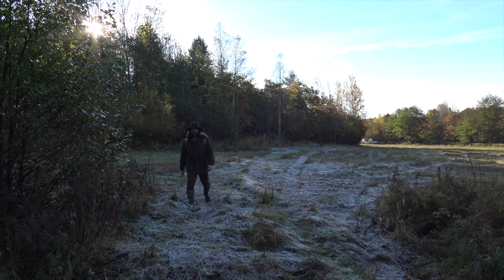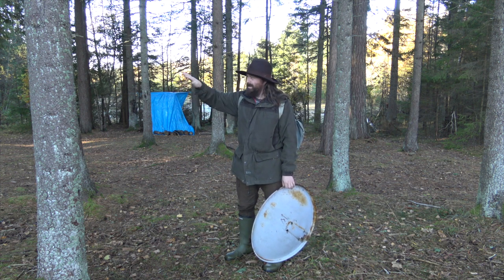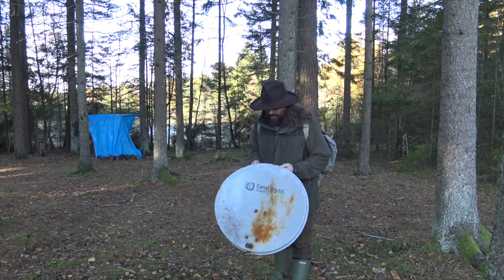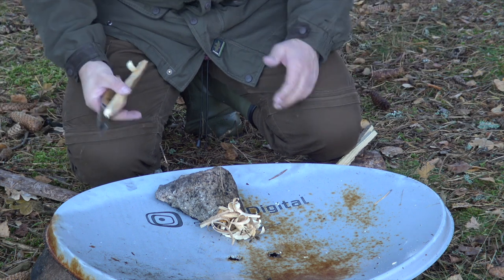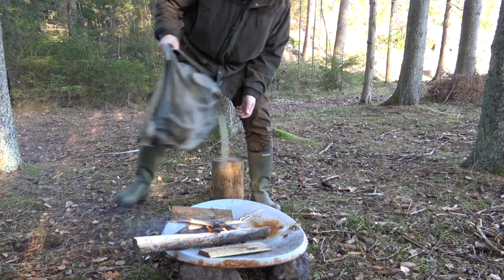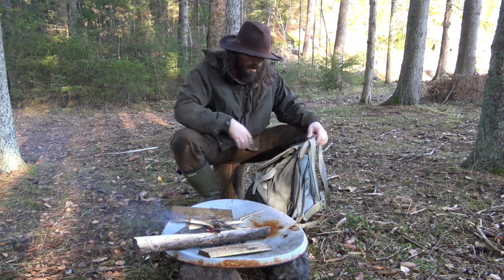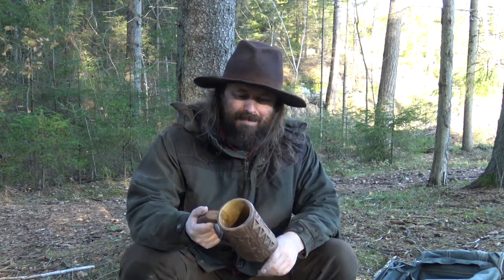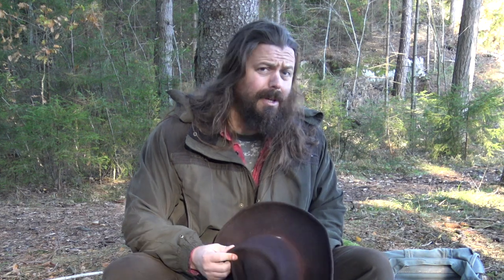First Day of Frost, Wartime Rucksack & Viking Beer Mug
The first day of frost! I went for a walk out in my local woodland, carrying my new, old World War II rucksack. It belonged to my mother's uncle and I think it's time it gets out in the woods again. Also I brought my new Viking beer mug and I started on what will become a new hut or shelter. Used some maya dust to start the fire!

The beer mug was made by Forn Leidh - he's on Faceb ook and can easily be found there.

- Gå til for å kjøpe min nye roman JOMSVIKING

Cameras / Kameraer:
Sony FDR-AX33
GoPro HERO5 Black
Sony ActionCam
iPhone 6s
Manfrotto 290 light Tripod

My Bushcraft Tools / Mine bushcraft-verktøy:
TBS Boar
Casström Nr. 10 Forest Knife
Ontario RAT 1 Folder
Hultafors Agdor Axe

Shelter / Telt og hengekøye:
Helsport Varanger 4-6 Lavvo
Amok 3.0 Draumr Hammock

What are my videos mostly about? Here are some keywords for you:
Vikings
Viking Age
Bushcraft
Norse Mythology
Hiking
Survival
Norway
Scandinavia
Wilderness
Knives
How To
Lifestyle
Camping and Wildcamp
Edible plants
Norway
Primitive Survival
Survival
Survival skills
Primitive skills
Archery
Primitive Archery
Viking Festivals
Viking Markets
How to make fire
How to survive in the wild
Books
Author
Novelist

In Norwegian:
Hva er denne kanalen om? Her er noen stikkord:
Vikinger
Vikingtiden
Norrøn mytologi
Bushcraft
Skogsturer
Overnatting i skog og mark
Villmark
Kniver
Livsstil
Bueskyting
Historisk bueskyting
Vikinglag
Vikingmarked
Forfatter
Bøker
Historisk roman
Bjørn Andreas Bull-Hansen
Andreas Bull-Hansen
Bull-Hansen